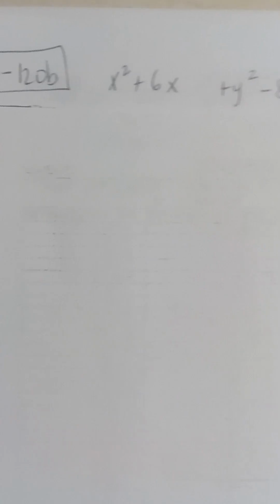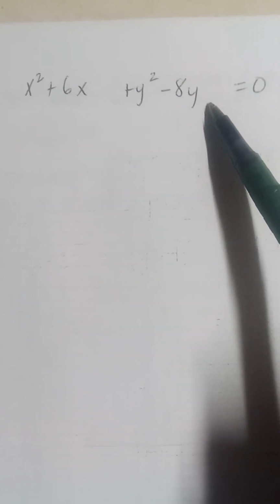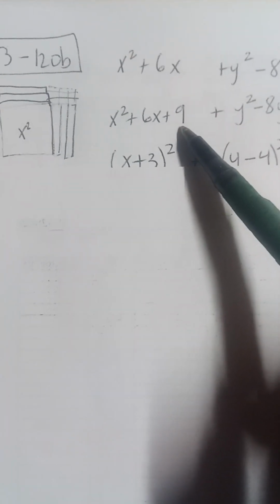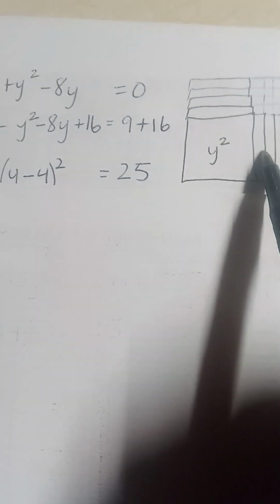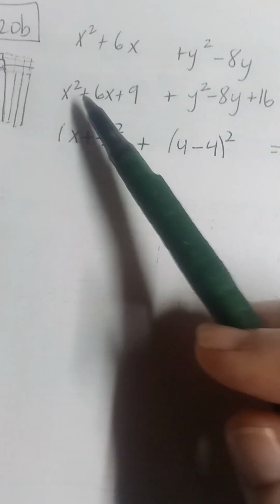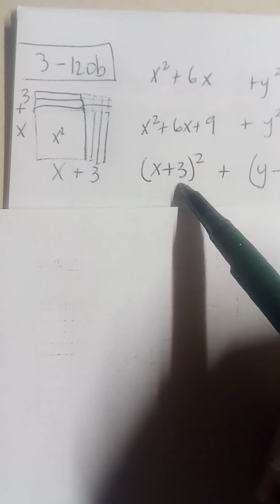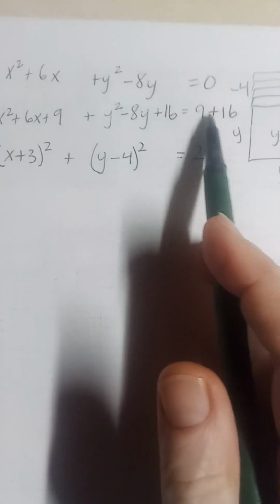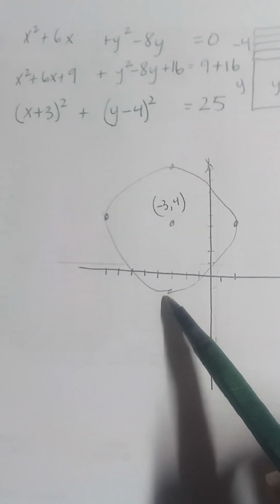October 11, 2023